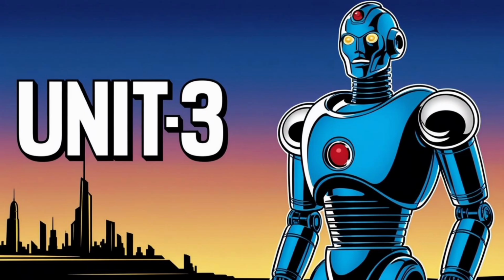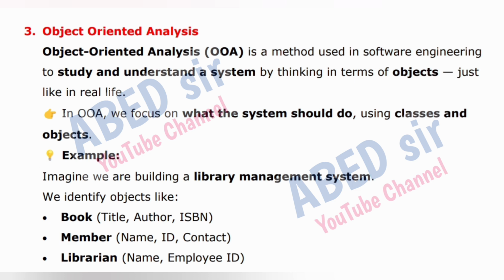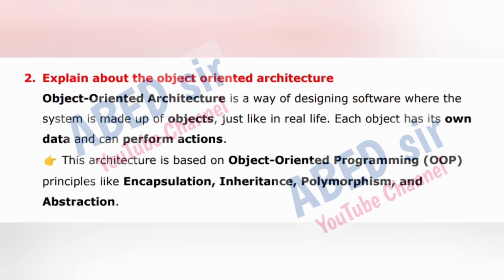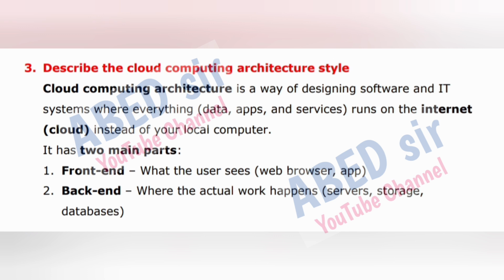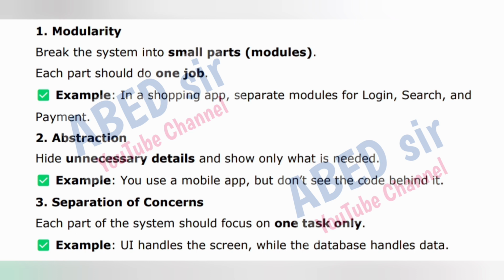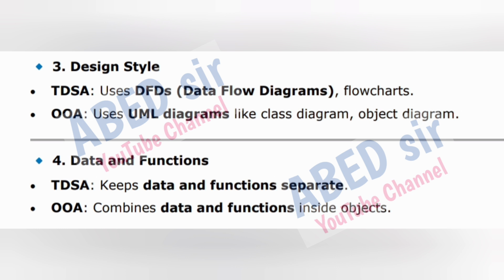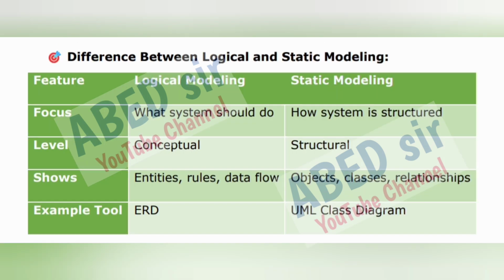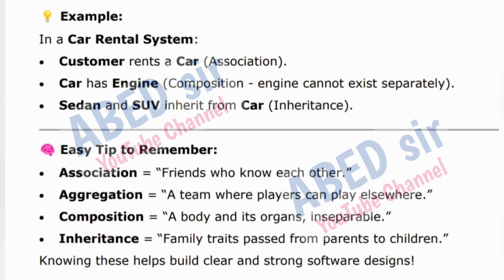Software Engineering UNIT 3 Quick Revision 2025 BCA IV Semester 4th Sem Imp OU KU TU PU SU MGU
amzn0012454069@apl